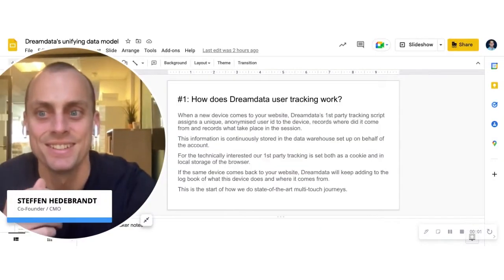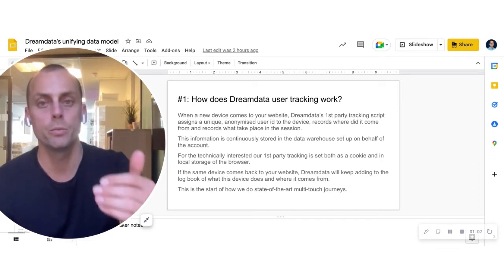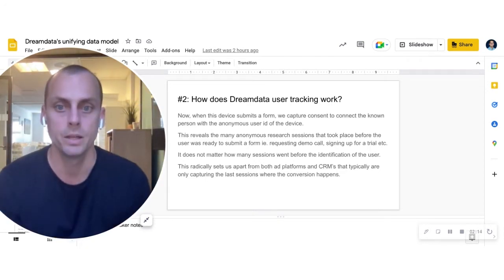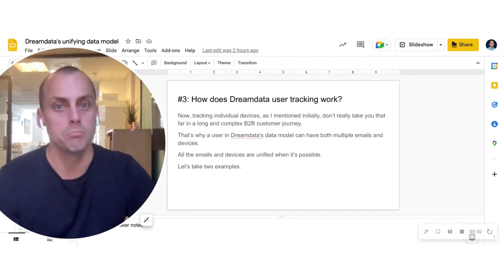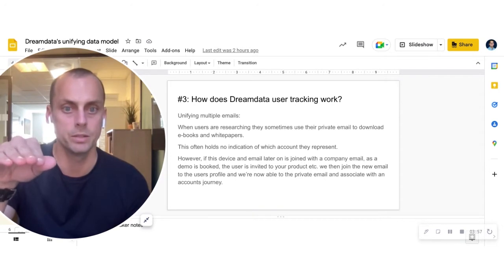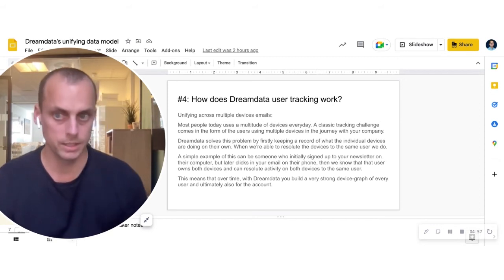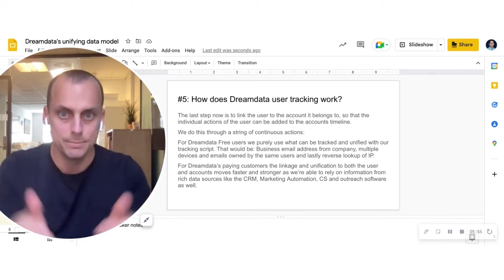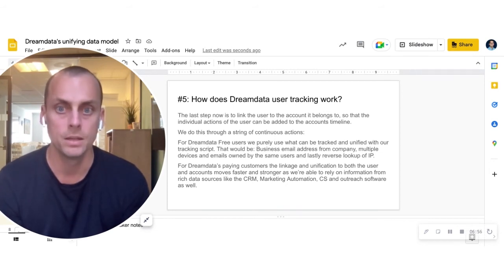How Dreamdata’s unifying data model works?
Find out what's behind Dreamdata's dynamic data tracking in this video with Dreamdata CMO, Steffen Hedebrandt.